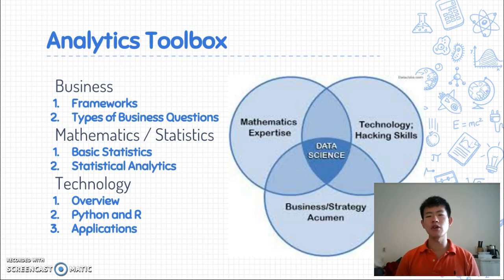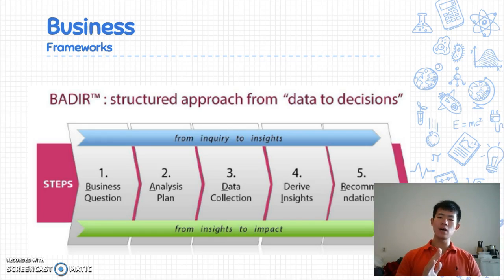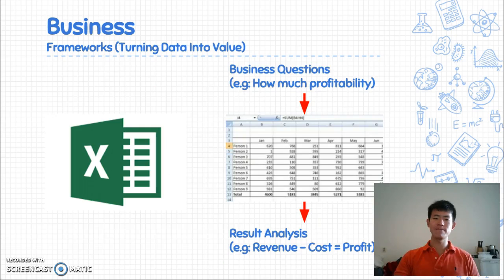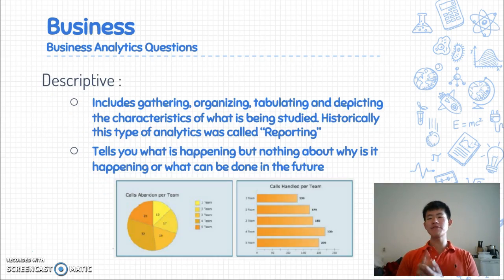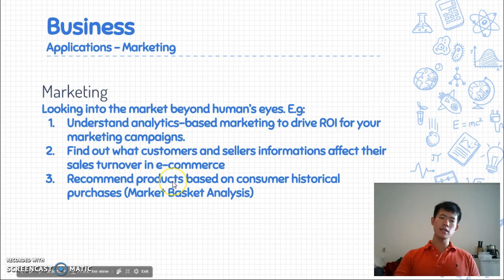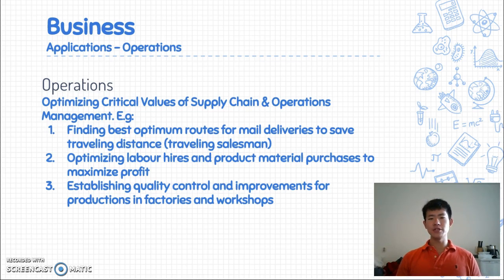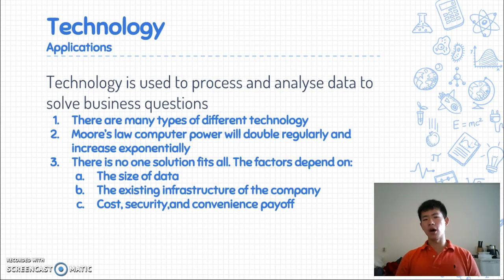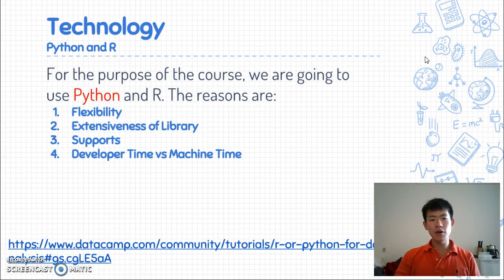Lesson 2 Analytics Toolbox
The objective of this channel is to give you an overview of analytics toolbox:
1. Business
  a. Frameworks
  b. Types of Business Questions
2. Mathematics / Statistics
  a. Basic Statistics
  b. Statistical Analytics
3. Technology
  a. Overview
  b. Python and R
  c. Applications

Hopefully by the end of this video you could learn the necessary tools to get you started.

Terimakasih (Thank you)